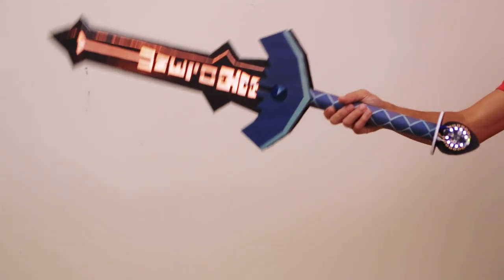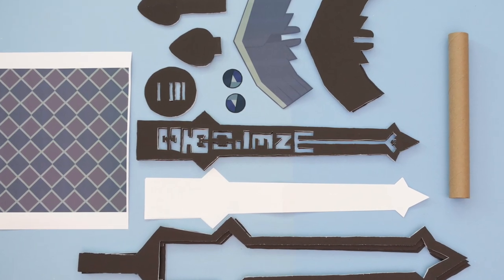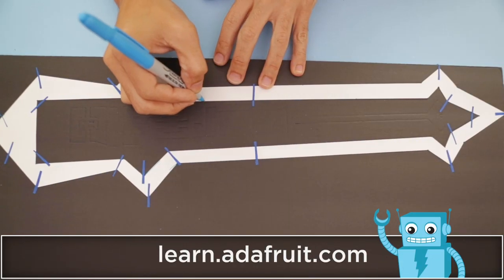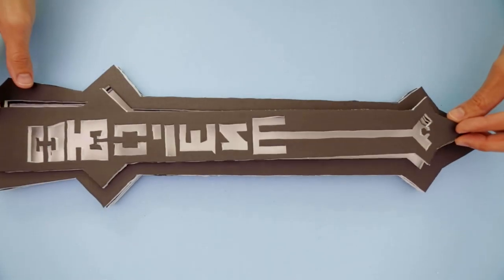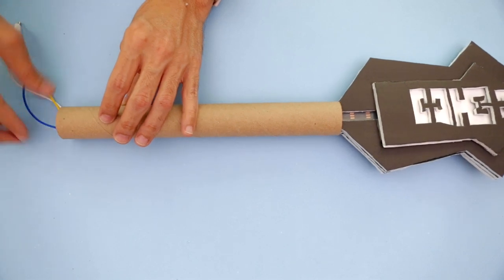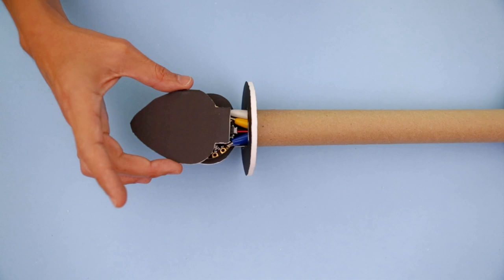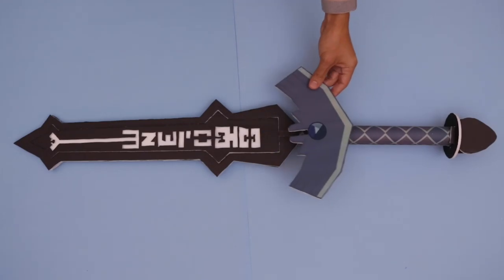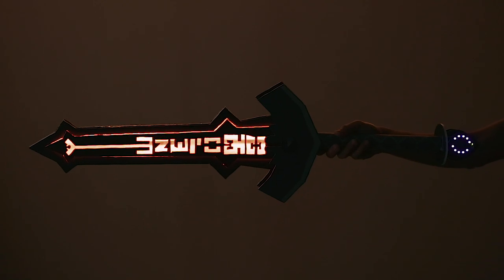Obsidian - Steven Universe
In this project, we’re building Obsidian’s Sword from Steven Universe.

This thing was forged from foam core and has a NeoPixel LED strip making it super bright!